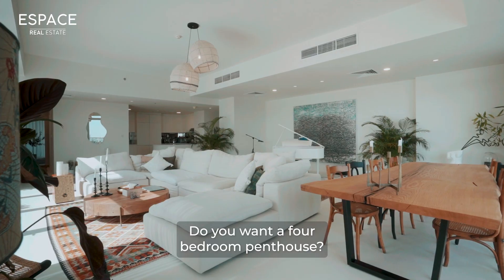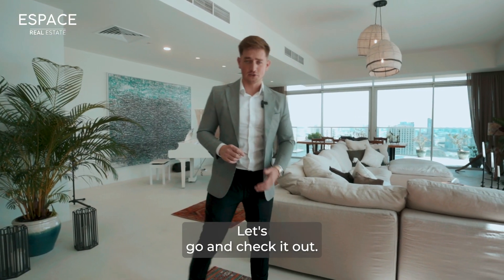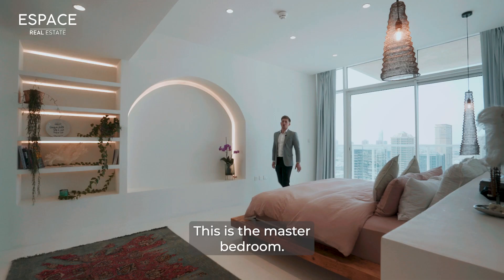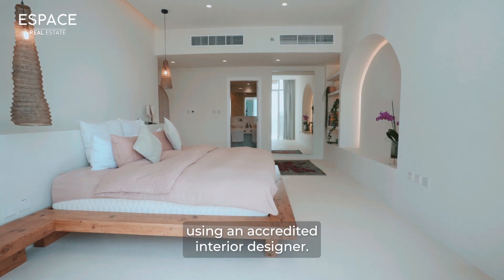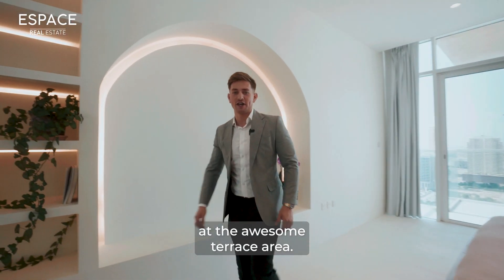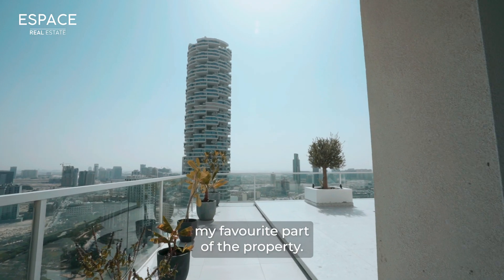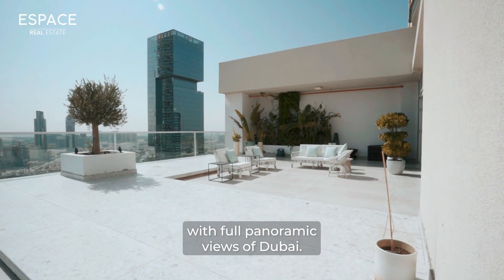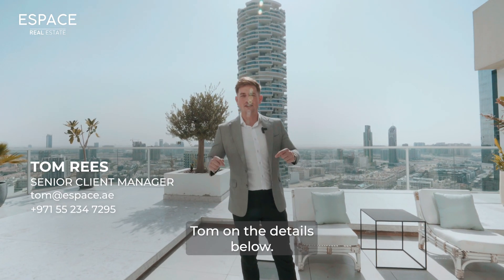Inside a Luxury Penthouse in Jumeirah Village Circle, Dubai